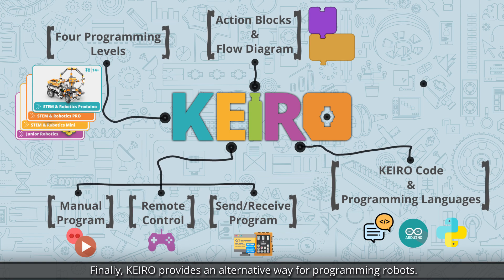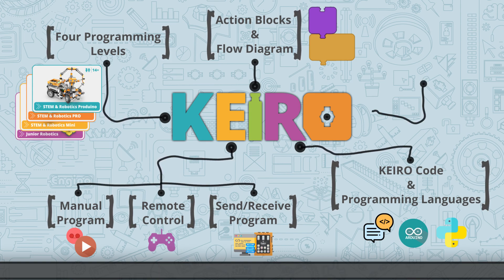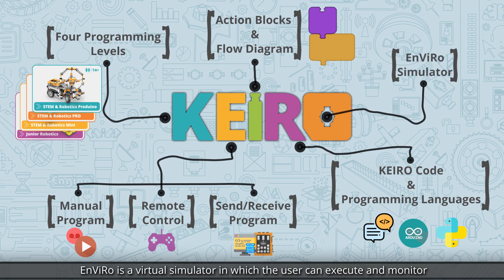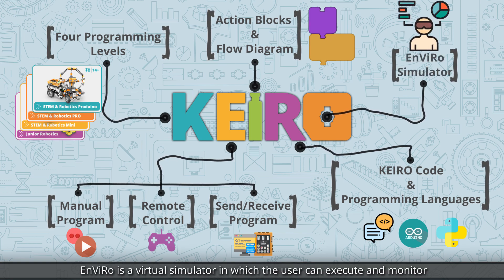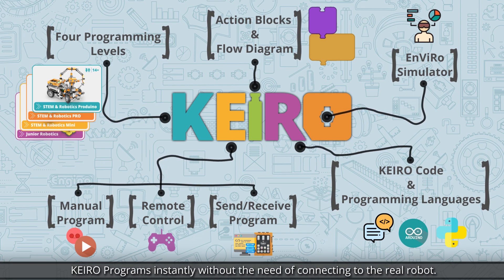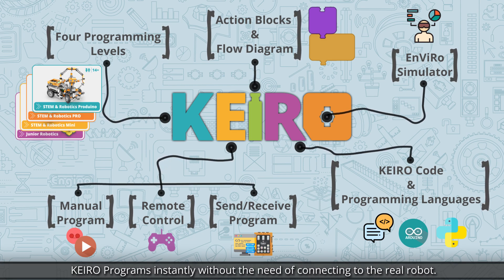KEIRO Introduction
Engino has developed a user friendly Scratch-like software that allows communication and programming with Engino Robotic Devices, providing multiple methods of programming depending on the user needs and capabilities.

This is the beginning of the KEIRO Tutorial Series.